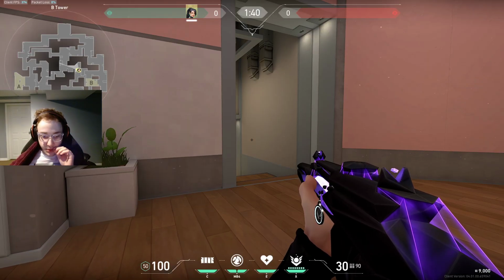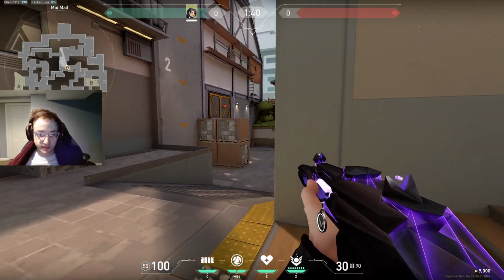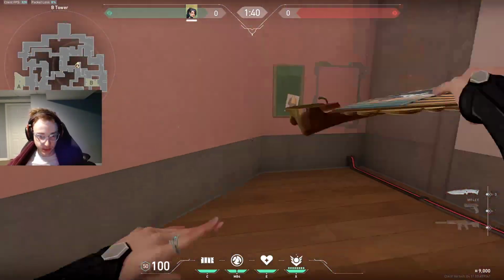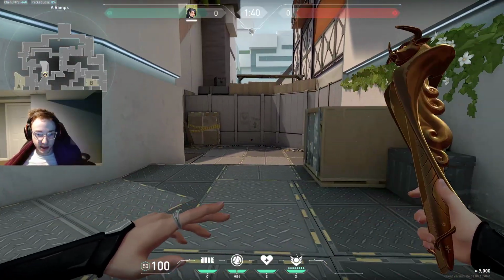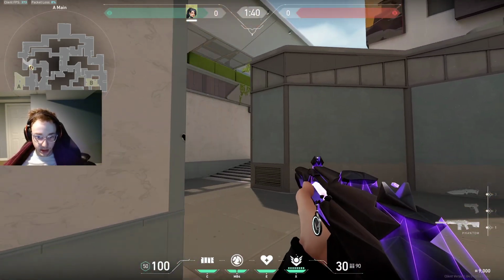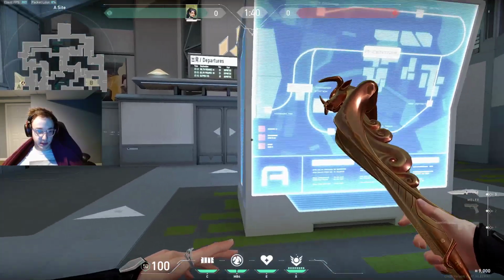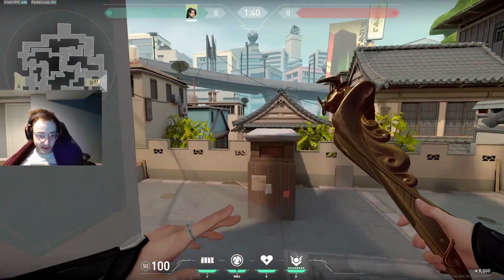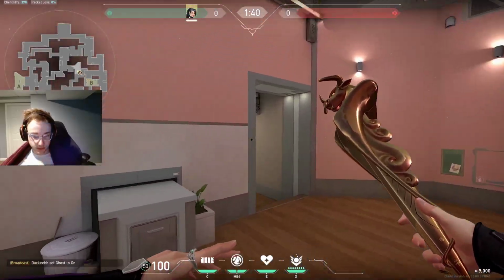DEFEND from the BEST Spots Like a Radiant on SPLIT for EASY WINS!! (Valorant Split)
This video explains the best defensive spots on Split to play for easy kills and round wins! Please leave guide suggestions in the comments.

TIMESTAMPS
0:00 Intro
0:19 Defending B-Heaven/Vents
4:45 Defending A-Ramp/A-Site
9:59 Defending B-Main/B-Site
12:44 DONE!!